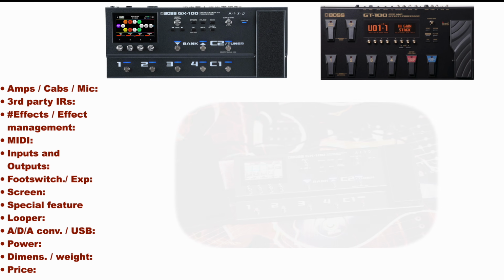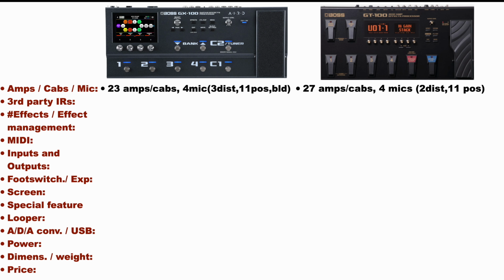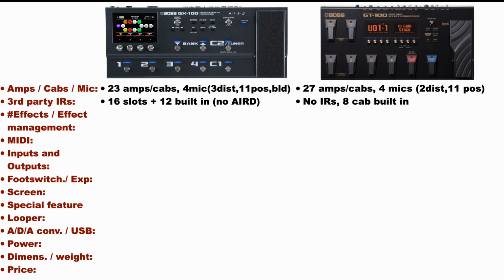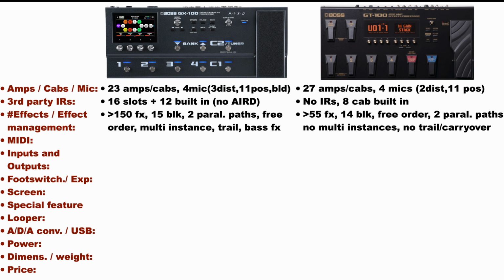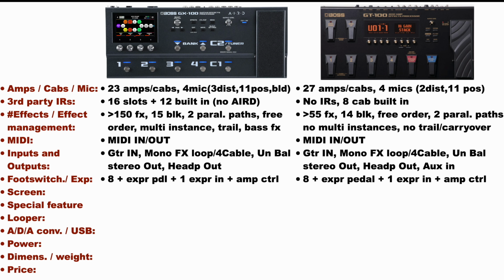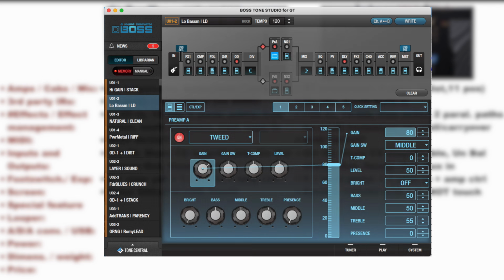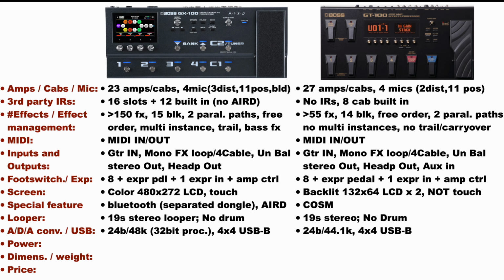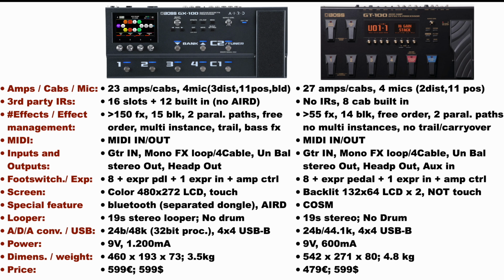Has amp modelling improved in the last 10 years?: BOSS GX-100 vs GT-100 (is it worth upgrading?)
With this video, we will share direct comparison between the new BOSS GX 100 and the old but glorious GT 100, also trying to verify how far has gone the technology in the last 10 years and if it is worth upgrading from the GT 100 to the GX 100. First of all we will hear the two units in action with a demo song. Then we will share the main technical differences of the two units with the help of a very detailed comparison chart. Then we will hear more sounds in a dedicated section of this video and finally I will give you my two cents.

⏰Timecodes:
0:00 - Intro
0:52 - Demo Song (Gx 100 vs Gt 100 in action)
3:24 - Comparison chart
12:14 - More sounds
15:46 - My two cents